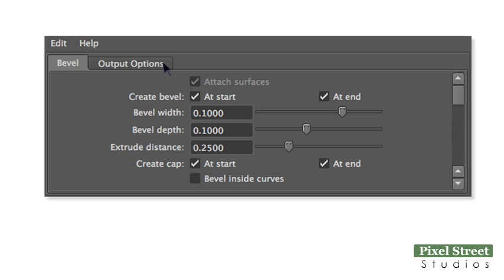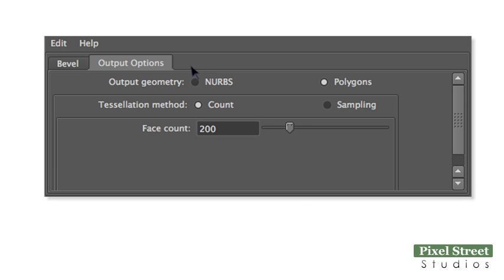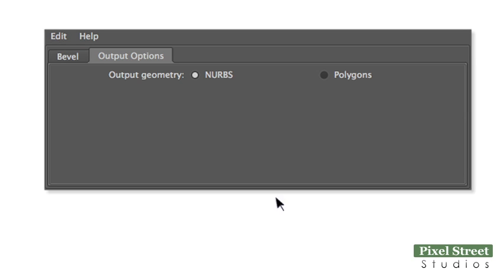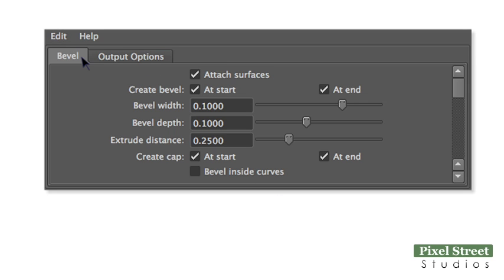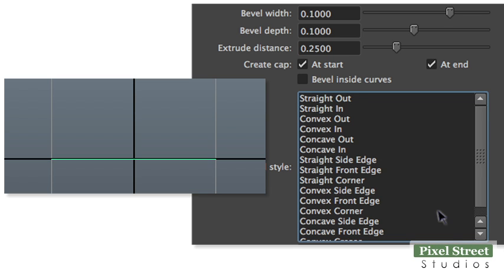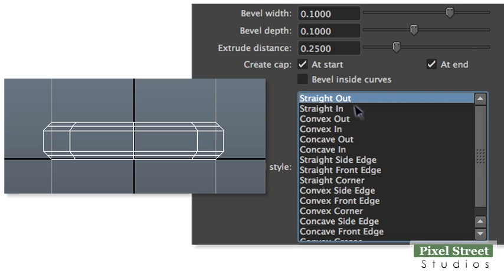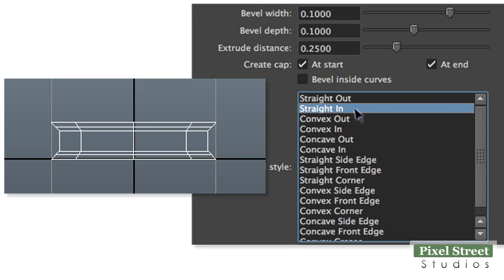Bevel Plus Object (Maya 2012 Tutorial )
Using Bevel Plus, you can start with a curve and have  3D object with front and back bevels in no time. Start by either drawing a curve or importing one from Illustrator.